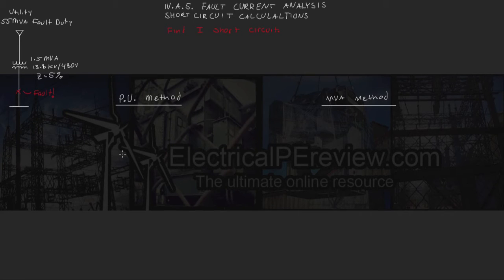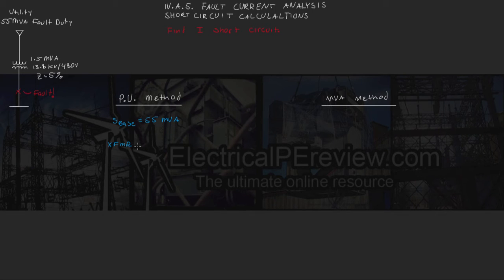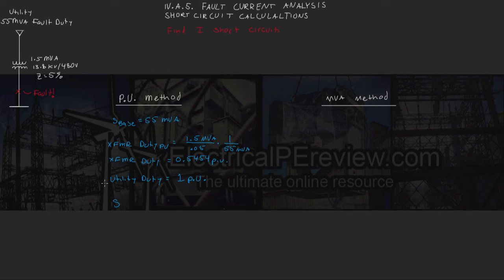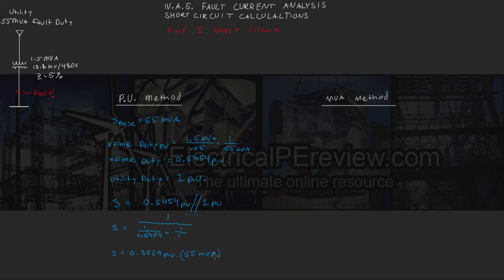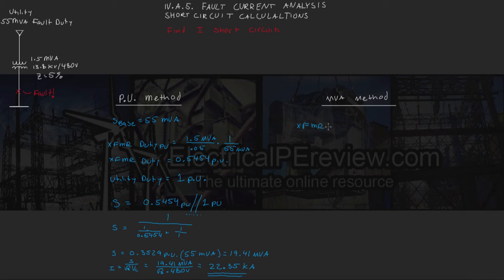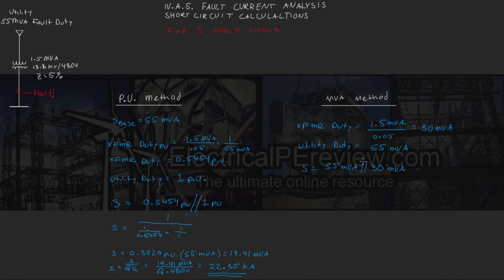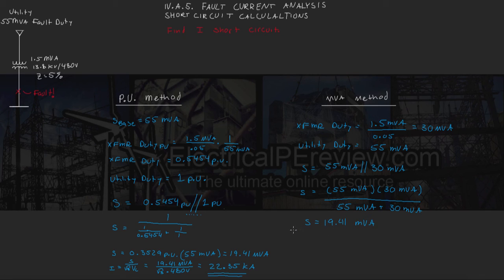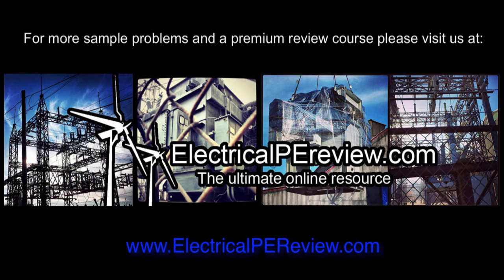IV.A.5. Fault Current Analysis Example - NCEES Electrical Power PE Exam